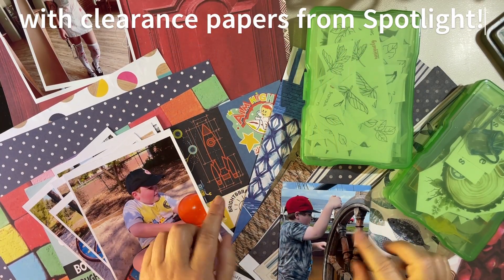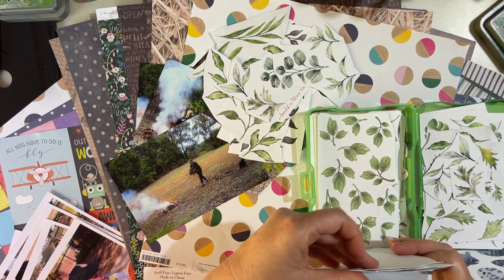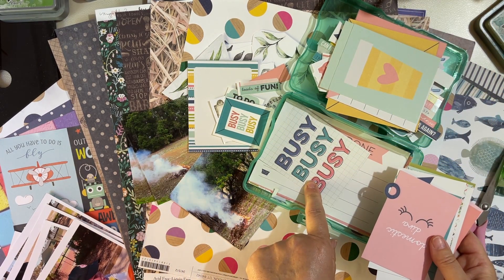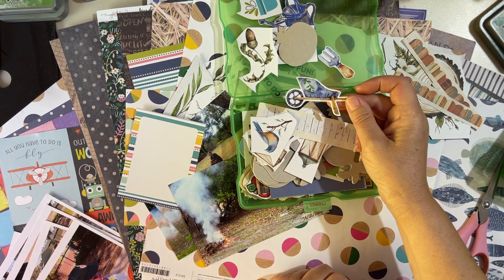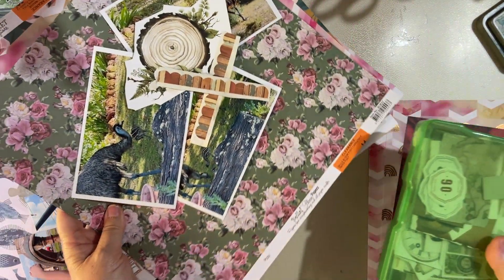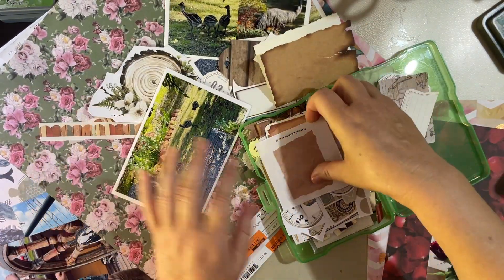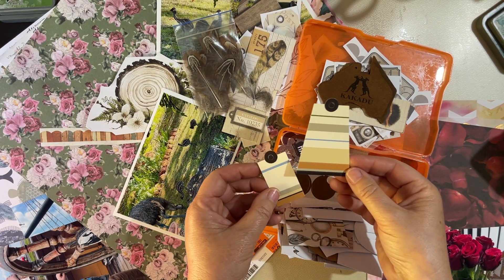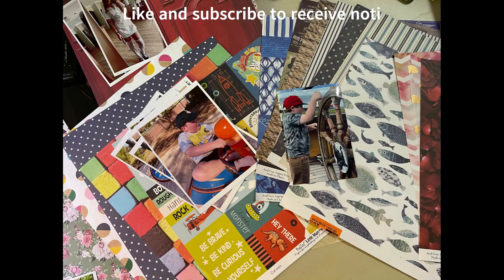Let's Make Page Kits with Haul Scrapbook Sale Papers!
Today I'm inspired by the wonderful haul of scrapbook papers I picked up on clearance from Spotlight (Australia). I will show you how I draw inspiration from the papers available and my photos and create my own scrapbook page kits, using the motifs, colours and themes to guide my selection of products. Learn how to collate your own homemade page kits which can help you use up your scrapbook supplies and potentially save your budget. Learn how I sort and store my embellishments to make kit creation faster! It's an easy process, to develop your own page kits, selecting supplies from your scrapbook stash with the mood and feel to match your photos. At a later date, I will show you how I create layouts using these kits, papers and embellishments using mixed media products and tools.

If you would like to learn more about my scrapbook and mixed media processes watch the following playlists...

Materials used:
Assorted scrapbook products.